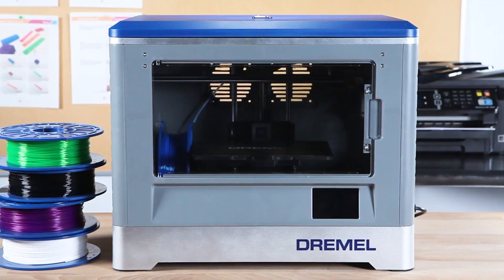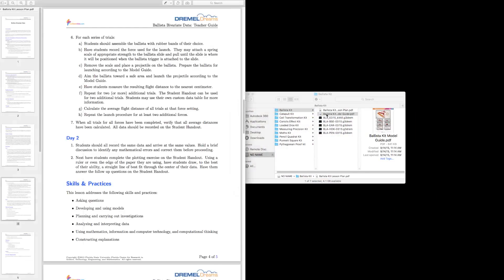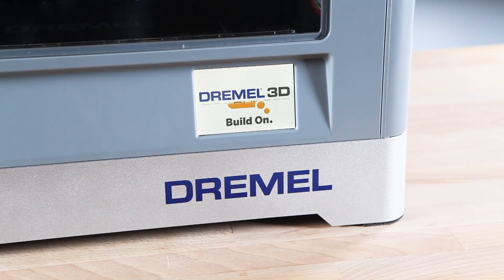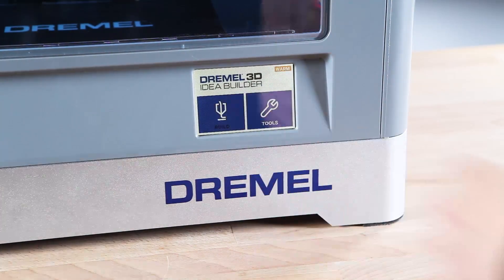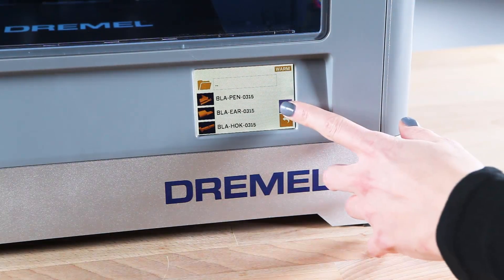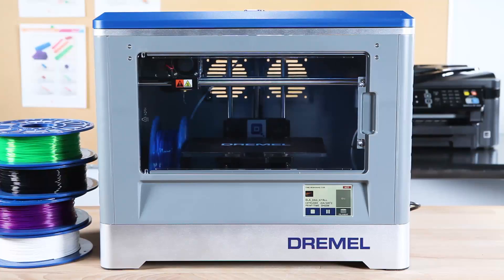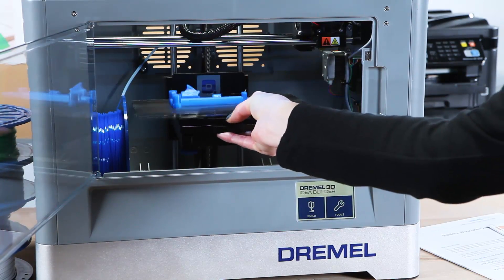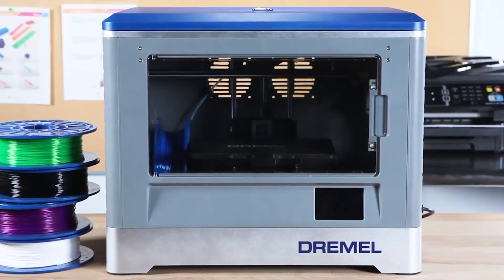Dremel Dreams – Using Your 3D Lesson Plans and Model Kits for Education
Included with every purchase of Dremel 3D Idea Builder for Education is a SD card pre-loaded with 10 curriculum models and lesson plans. Learn how to integrate these curriculum kits into your classroom to enhance hands-on learning and encourage problem-solving.